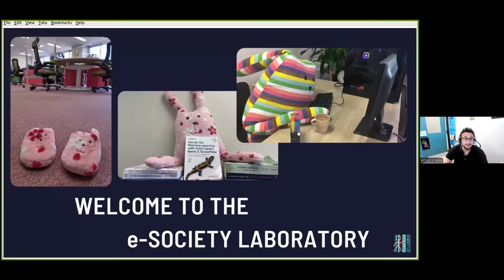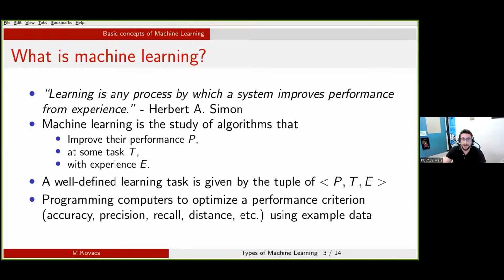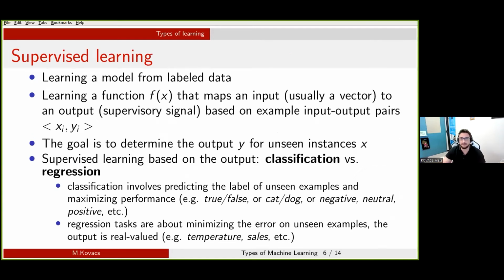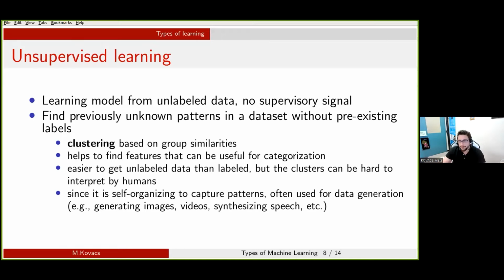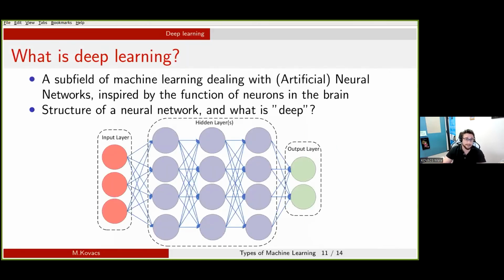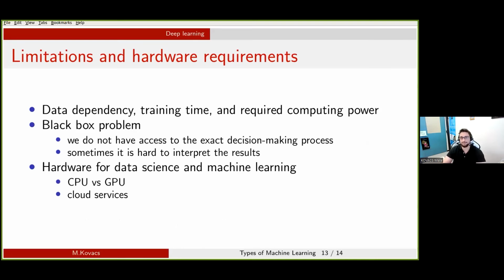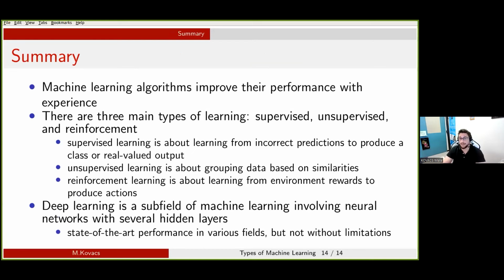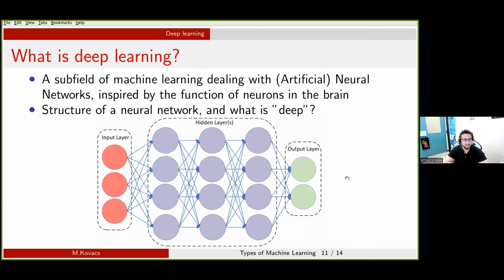Special Lecture “Types of Machine Learning” (Ritsumeikan University)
This Lecture was given by KOVACS Mate, (Assistant Professor, College of Information Science and Engineering) as the Special Lecture of the 2022 SSP Online University Visit - Ritsumeikan University.